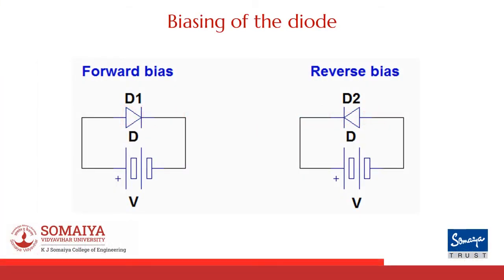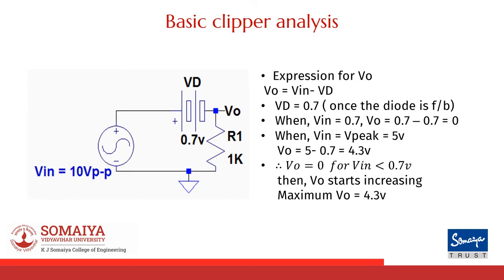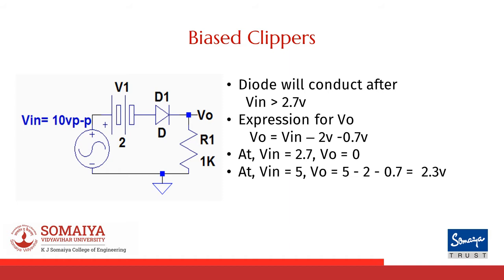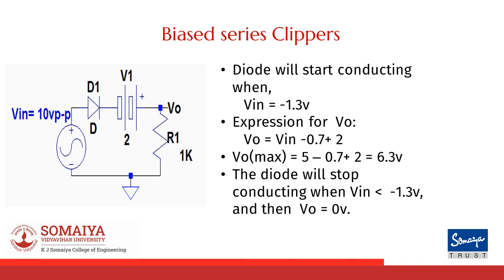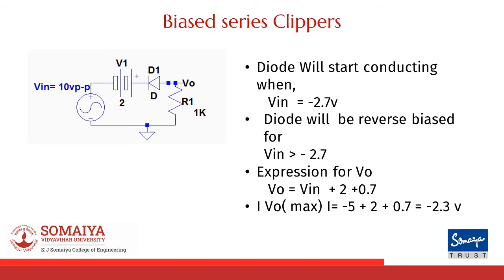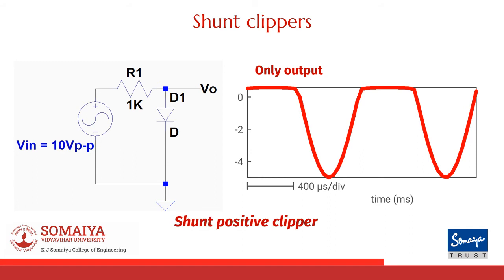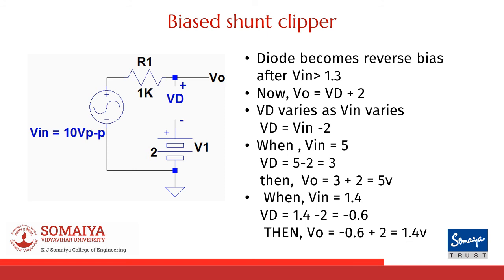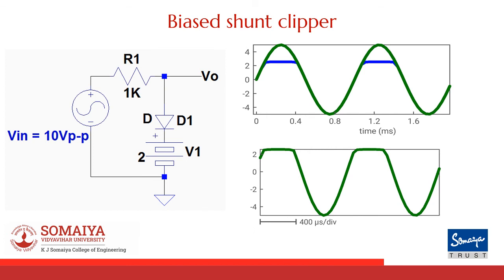Diode clipper analysis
Simple explanation of diode circuit and its analysis